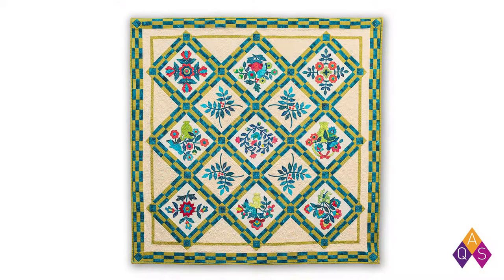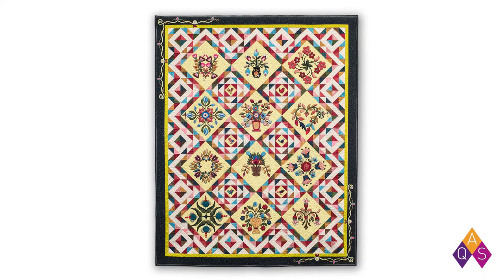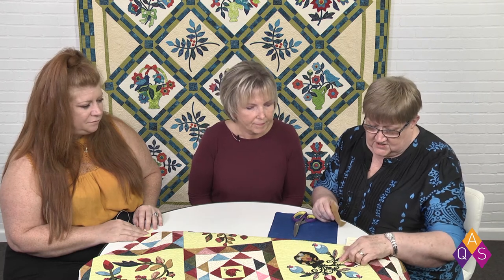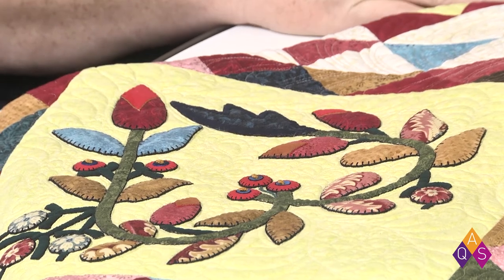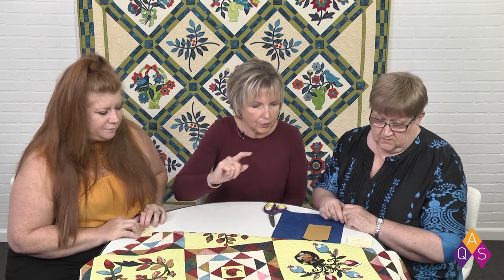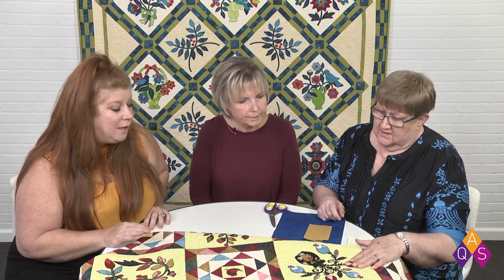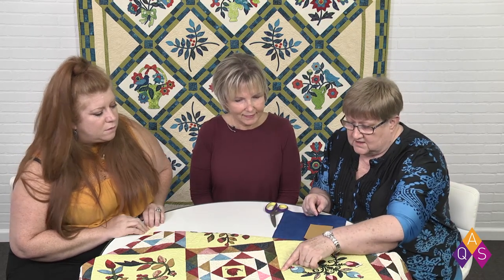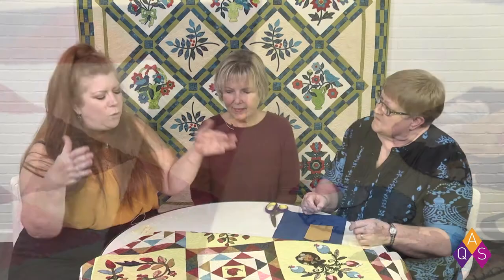QuiltChat Live – August 23, 2017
Use piecing and appliqué together to make one exciting, beautiful quilt. You get to vote for the winners of the Fall Paducah QuiltWeek show! Learn what to look for when you’re voting and how those little details can really make your quilt a winner.

Featured Quilts:

GARDEN PATH by Debra Ramsey. Pattern by Lori Smith titled From my heart to your hands. This quilt will be included in AQS’ 2019 QuiltArt Engagement Calendar.

LOVIN’ SUMMER'S JEWELS by Molly A. Amstutz. Molly used a montage of published blocks and Jean Nolte’s pattern, Scrappy Triangles, as inspiration for her setting. Quilting done by Chris Kinderman. This quilt will be included in the AQS 2019 Quilt Art Engagement Calendar.

Tune in next week at 11:00 a.m. CST for another live episode of QuiltChat on the American Quilter’s Society Facebook